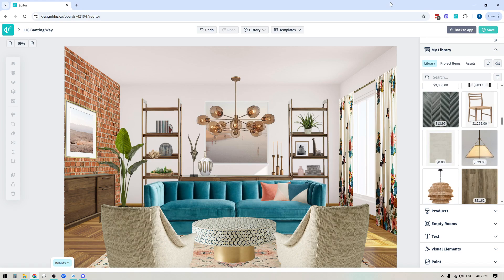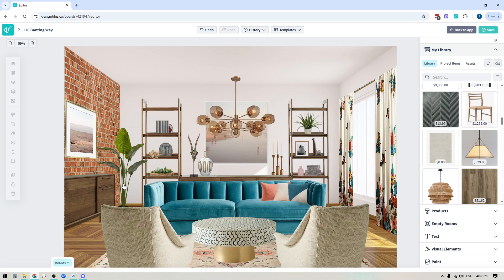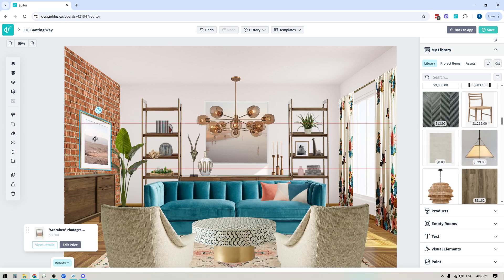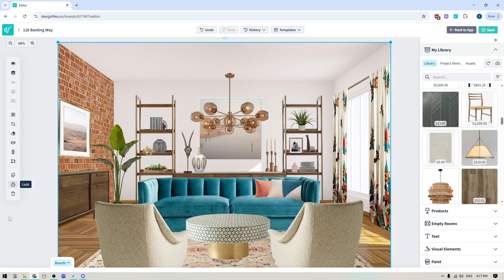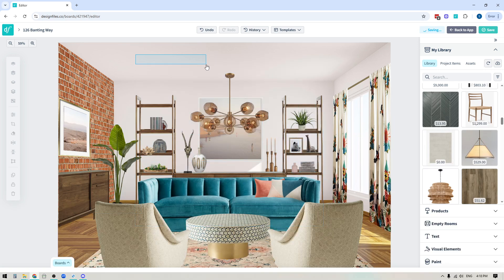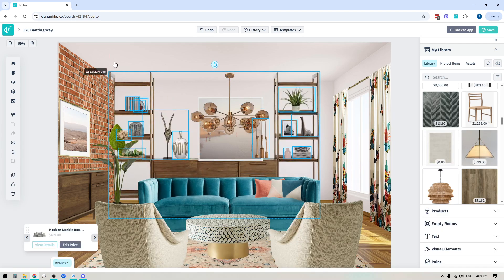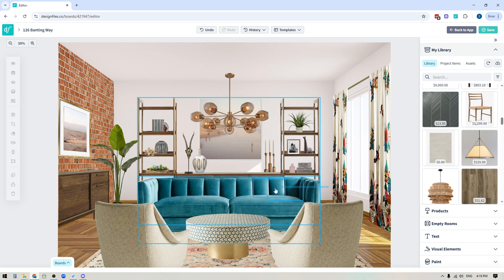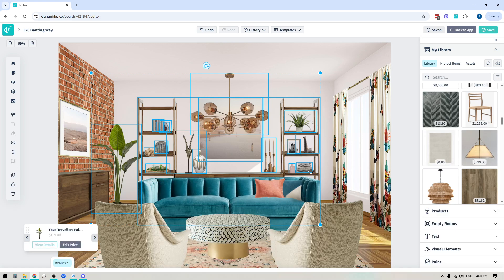DesignFiles.co - Multi-Select Items in the Moodboard Editor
Managing interior design projects takes time — but your design software shouldn’t slow you down. That’s why we’re rolling out Multi-Select in the Moodboard Editor, giving you faster, smoother ways to edit and manage boards inside DesignFiles.

With Multi-Select, you can:
✨ Select and edit multiple products at once
✨ Move and resize groups together instantly
✨ Apply batch changes (duplicate, delete, adjust) in one step

No more clicking item by item. Multi-Select helps you work faster, present designs more professionally, and keep projects moving.

DesignFiles is the all-in-one interior design and project management software. From moodboards and product sourcing to 3D floor plans, invoices, and client portals — everything you need to run your design business lives in one platform.